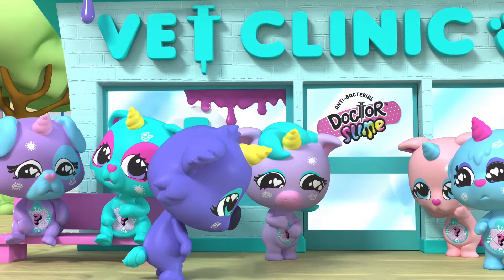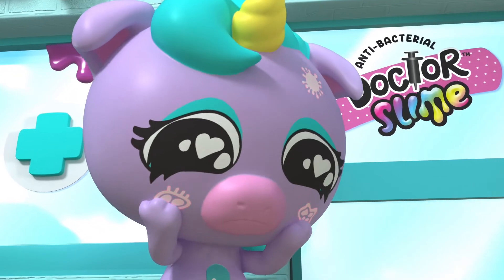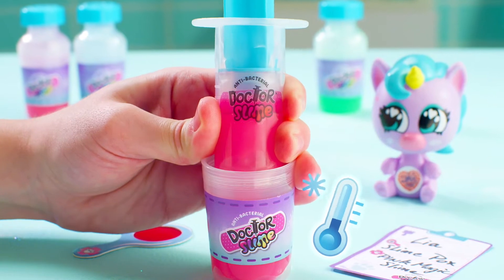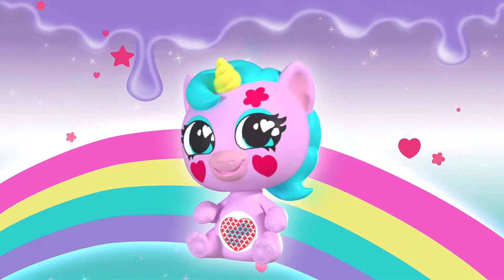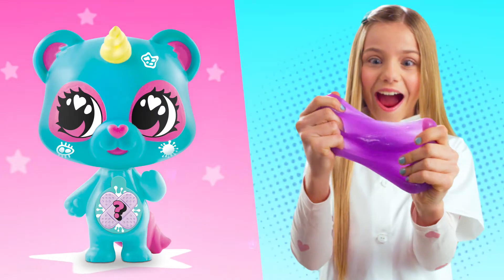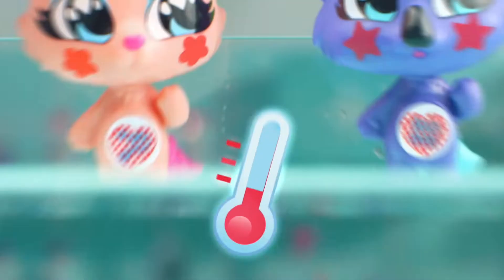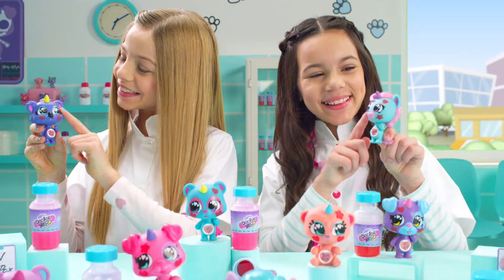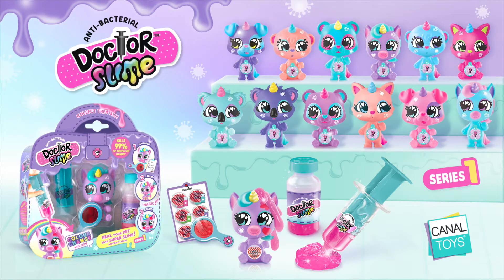Treat Your Pets With Doctor Slime Kit | Canal Toys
Make your pet feel better ! An innovative antibacterial slime to eliminate your bacteria and those of your animal. Collect them all !